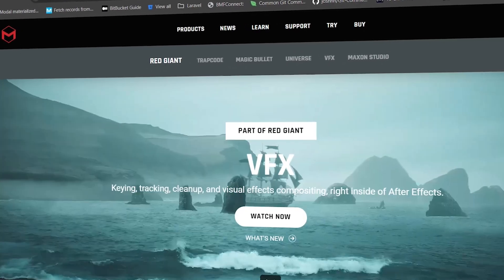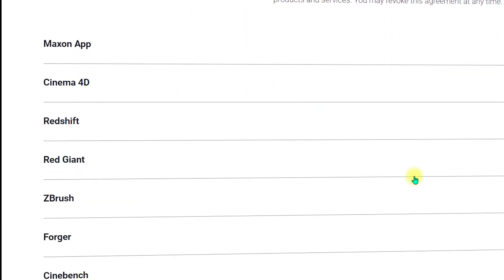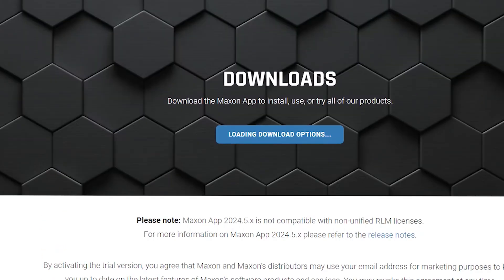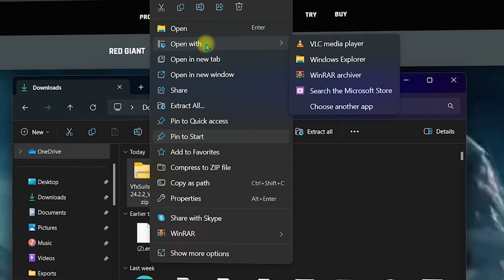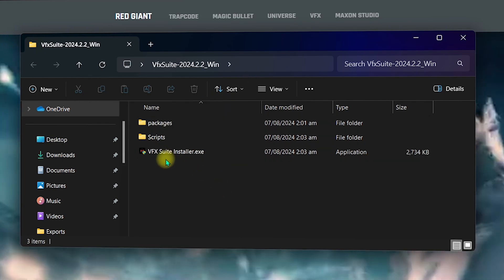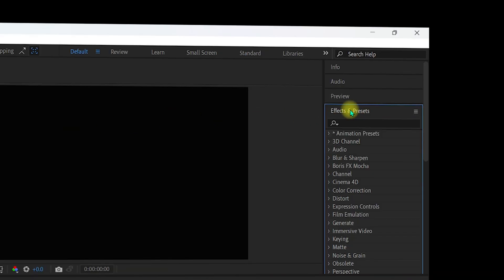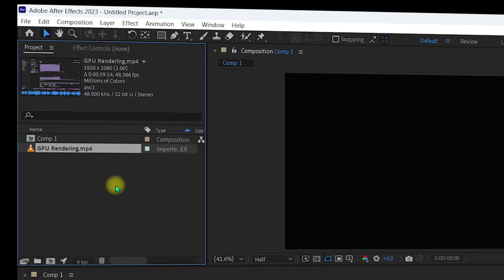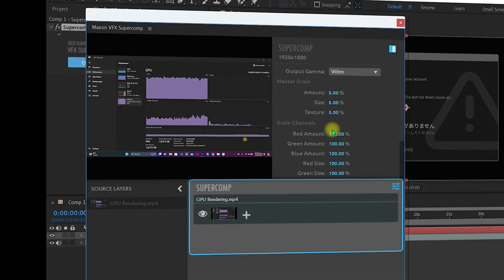How To Install RED GIANT VFX In After Effects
In this Video, I will show you How To Install RED GIANT VFX in After Effects. Red Giant VFX is best for Keying, tracking, cleanup, and visual effects compositing, right inside of After Effects.

VFX offers a powerful toolkit for realistic visual effects composites in After Effects. With Supercomp, light and atmospheric effects interact with all of your layers and the elements of a scene in a far more natural way than can be modeled with a simple stack of 2D layers. Lens Distortion Matcher makes it easy to match any camera lens, whether it’s wide angle, fisheye, GoPro or anything else, so your composited elements fit perfectly into your shot. VFX also includes tools for adding shadows and reflections that speed up some of the essential parts of creating a professional composite.

Topics Covered:

1. How to install red giant VFX in after effects
2. Red Giant VFX Suite
3. Red Giant not showing up in After Effects
4. Install VFX in After Effects
5. Install Red Giant VFX in After Effects